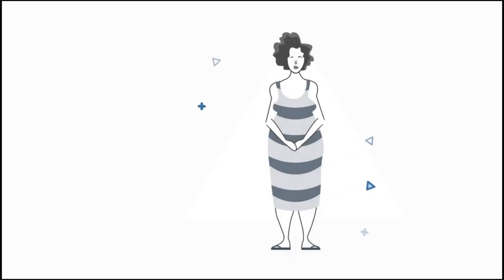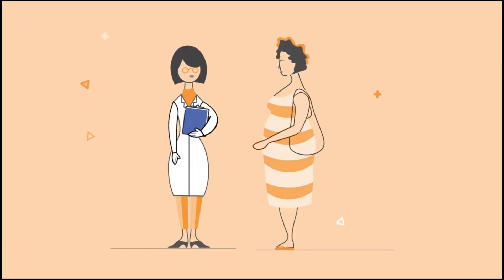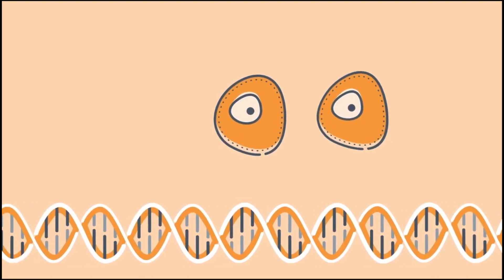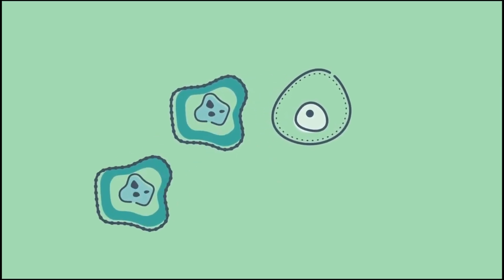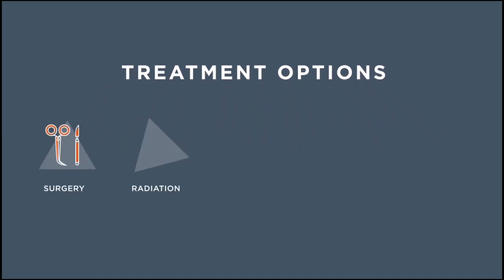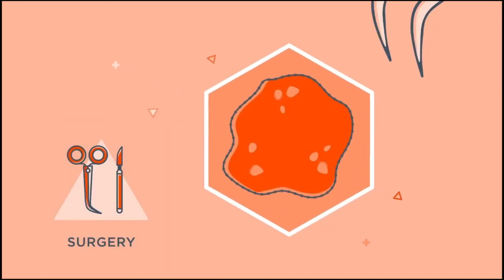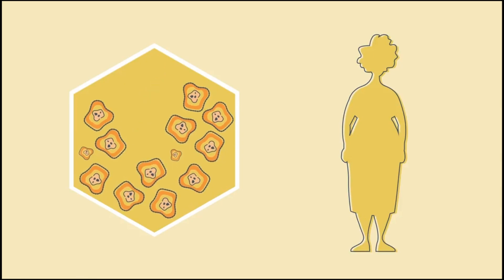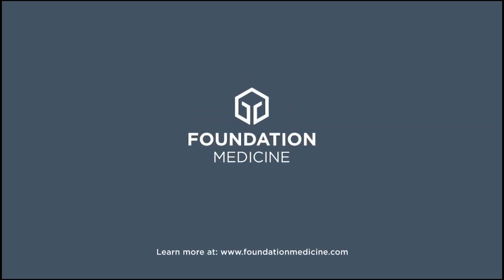Cancer Explained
If you or someone you know has been diagnosed with cancer, you know how overwhelming it can feel. The more information you have, the better prepared you'll be to talk with your physician and help make decisions. Watch this video for a simple explanation of the basics of cancer and common treatment options.